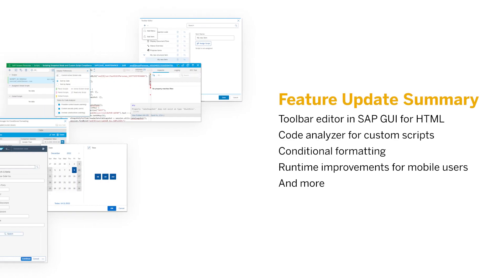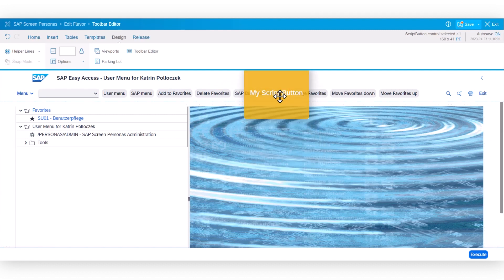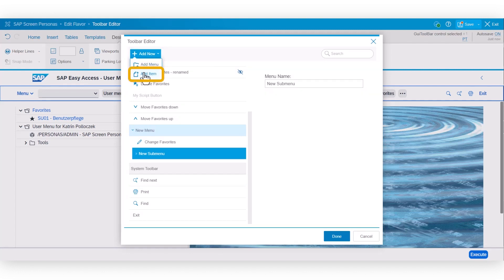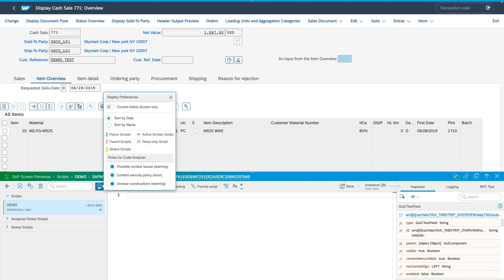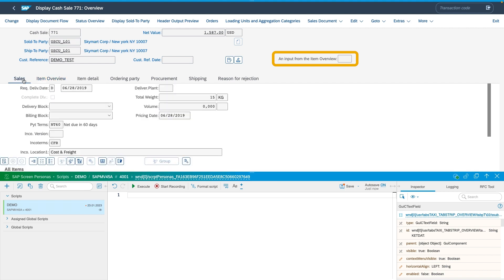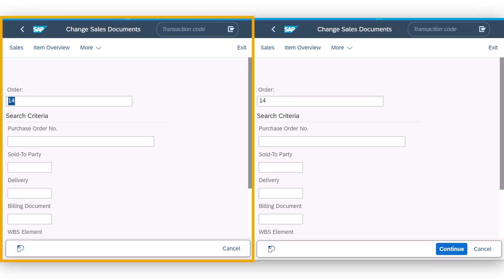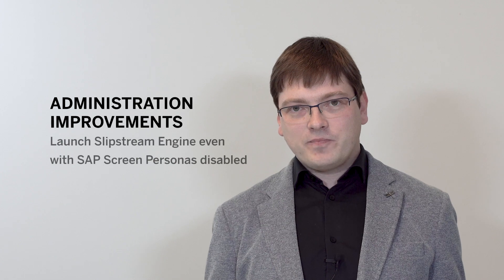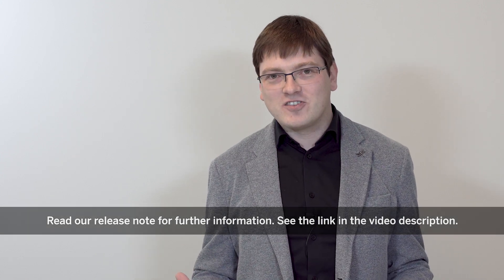SAP Screen Personas SP16 Highlights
Katrin Polloczek and Krists Magons of the SAP Screen Personas team demonstrate new features in SAP Screen Personas SP16. Topics covered include the toolbar editor, code analyzer, and enhancements to mobile runtime and administration.